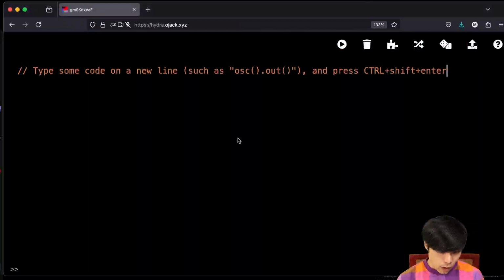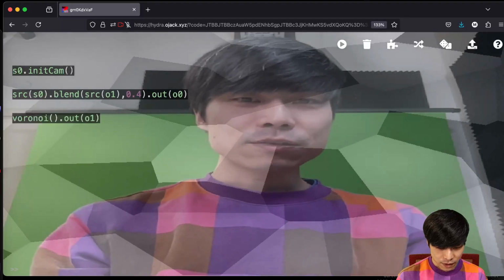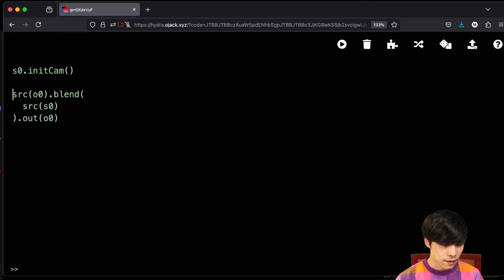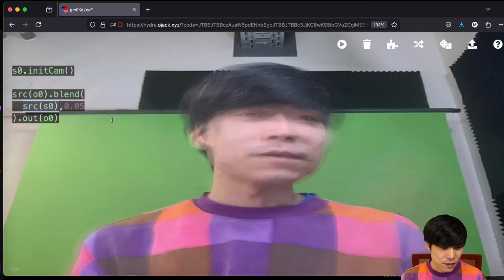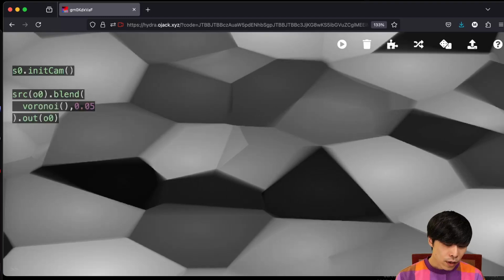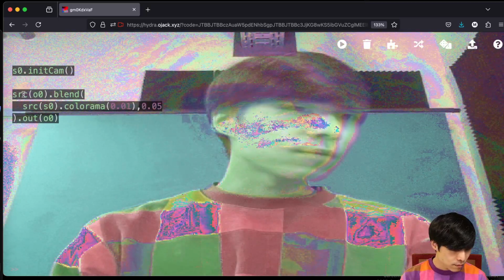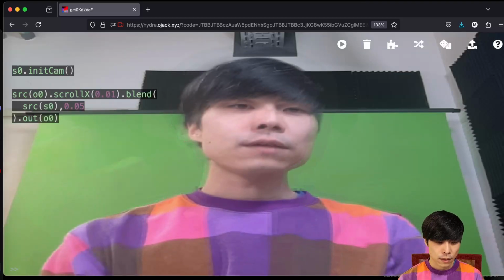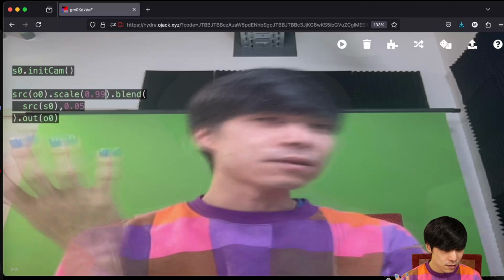Hydra Intermediate Tutorial 1 (Feedback)